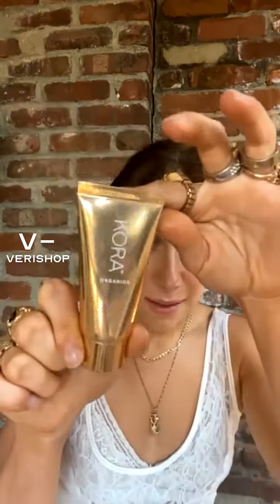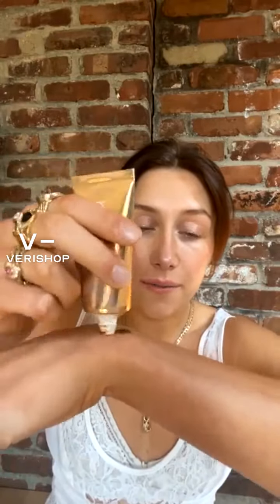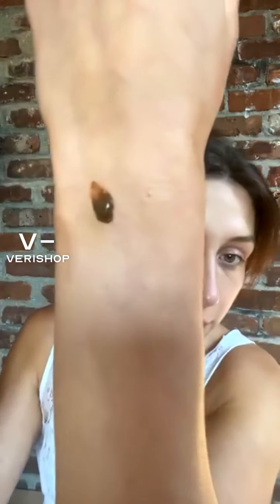KORA Organics Turmeric Brightening and Exfoliating Mask Review